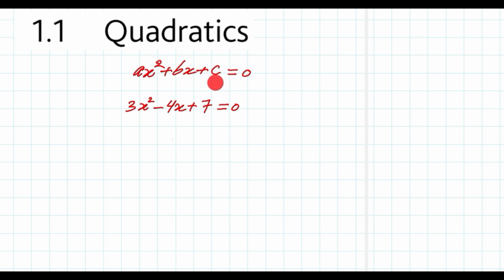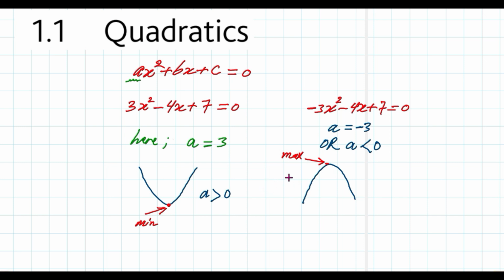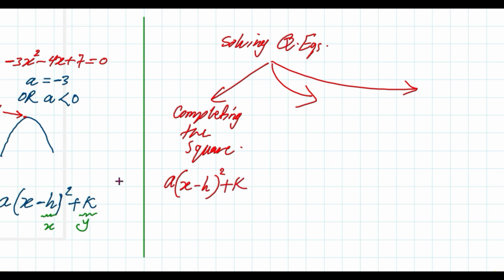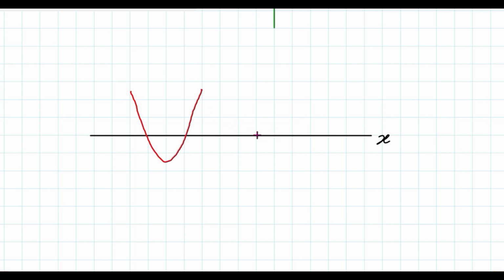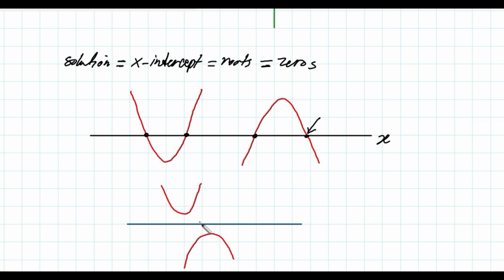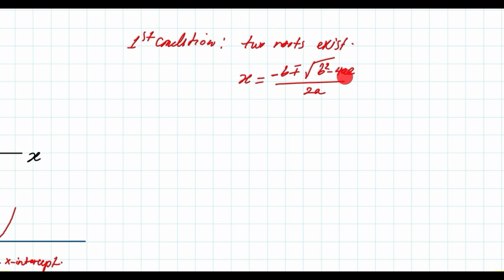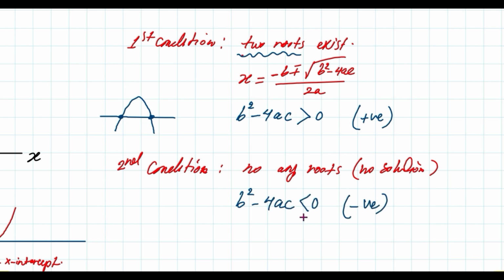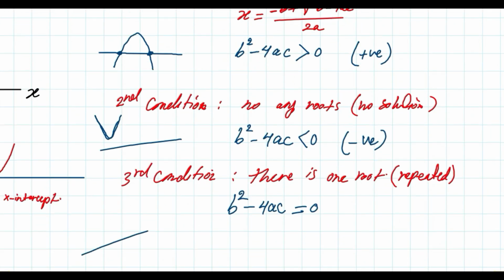Basics of Quadratics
You will learn quadratic equations, their plots shape, vertex (turning point) location along with knowing if a quadratic equation has real solutions or a repeated solution (two similar solutions). Also, you will be able to know how to use the discriminant term in solving simultaneous equations of quadratics and a line.